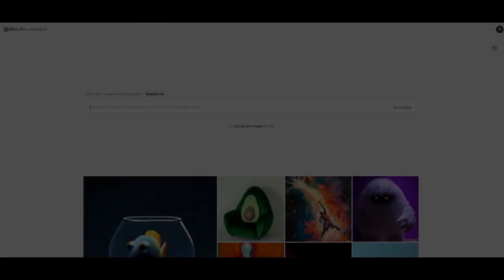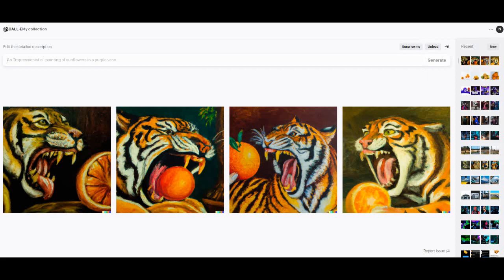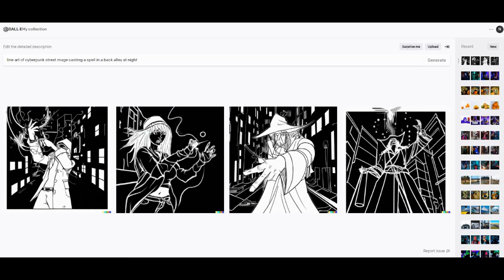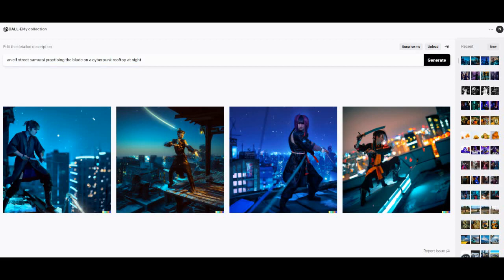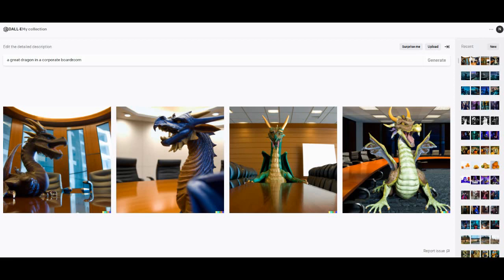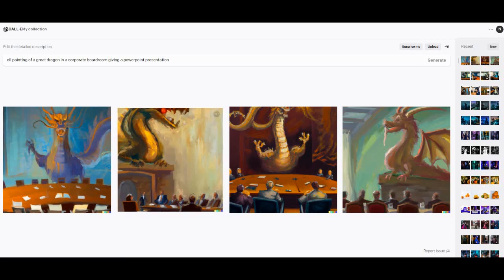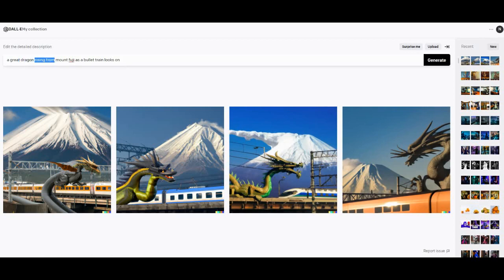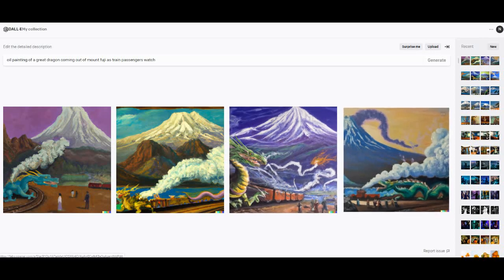Can Dall-E 2 Make Shadowrun Art?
I recently gained access to Dall-E 2, one of several platforms that uses AI to interpret a series of text prompts to create various types of art. Naturally, I had to see whether or not Dall-E 2 could create some passable Shadowrun RPG art. The result is...interesting, especially if you were looking to create an interesting profile pic for a Shadowrun RPG character.

Browse my eBay shop for some great painted minis